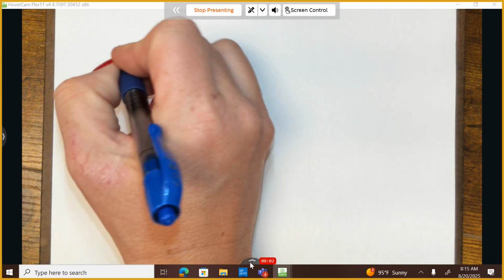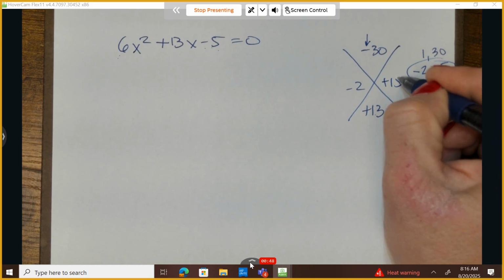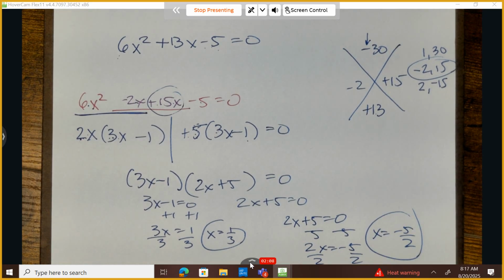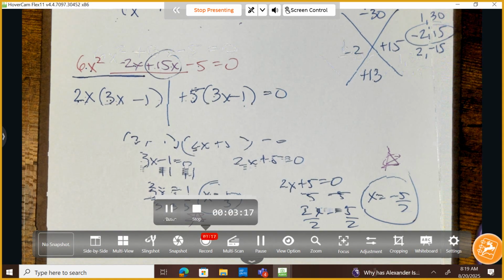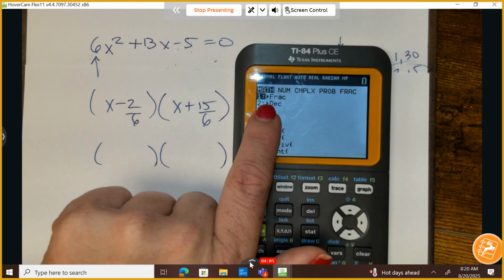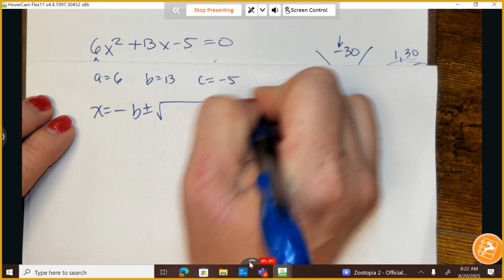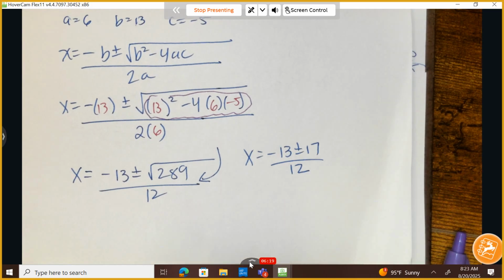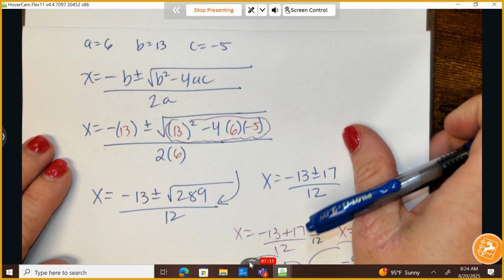Unit One Lesson One Re-Teach Example 1